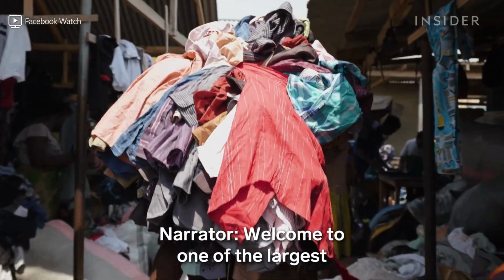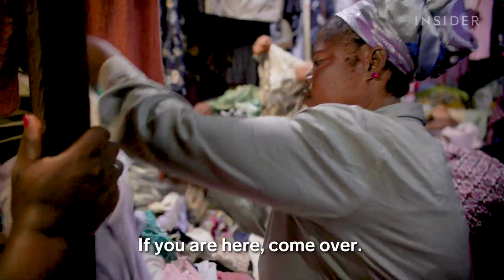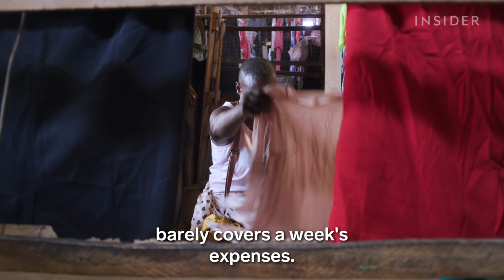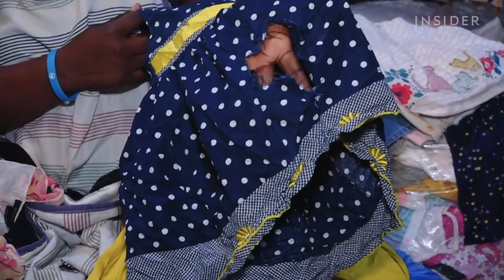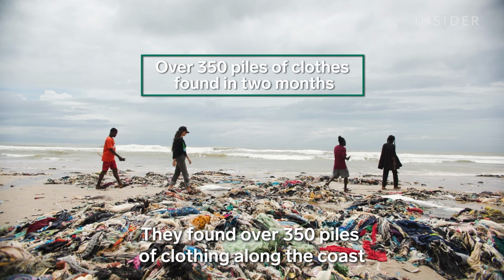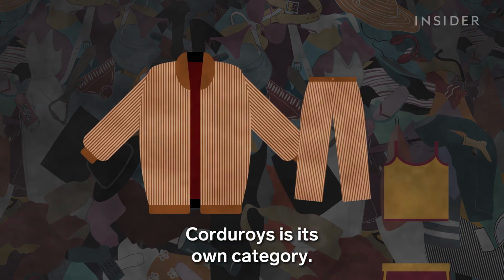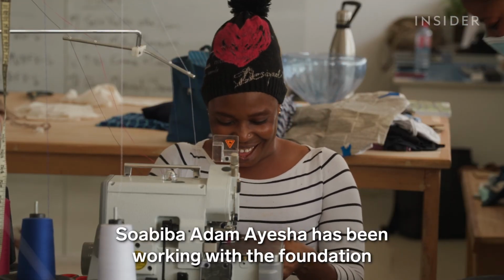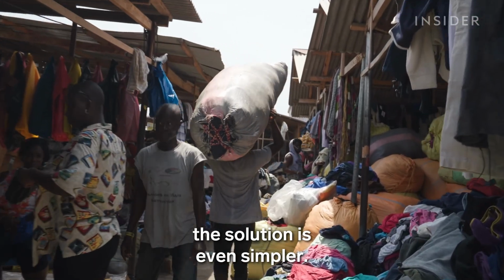How 7.5 Million Pounds Of Donated Clothes End Up At A Market In Ghana Every Week | World Wide Waste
Used clothing donations travel around the world to one of the largest secondhand clothing markets in Accra, Ghana. But with the rise of cheap so-called 'fast fashion', millions of used clothes are polluting nearby beaches and communities.